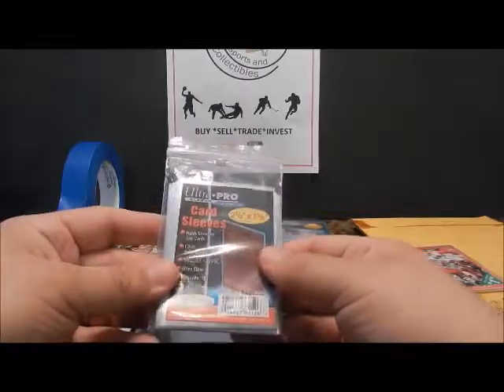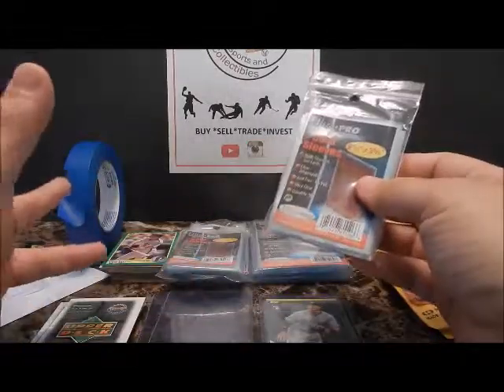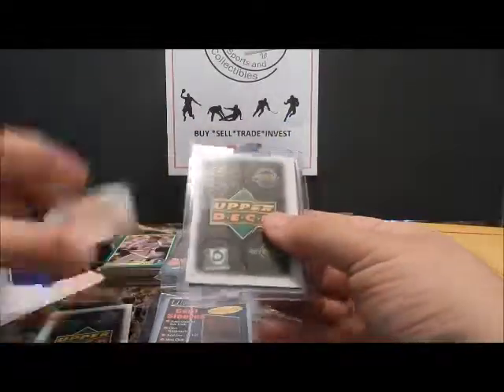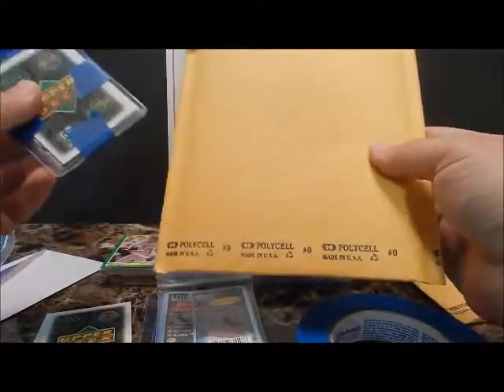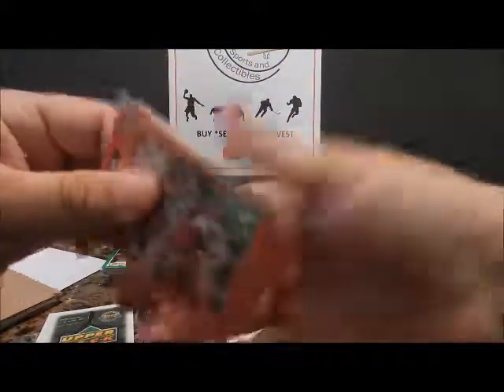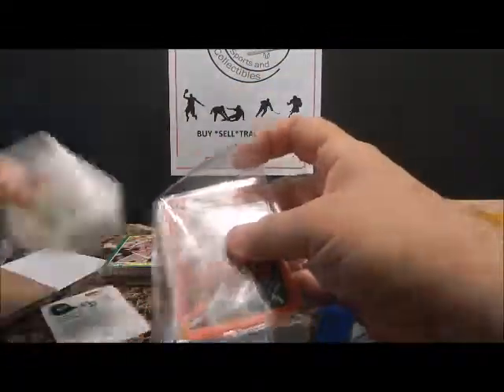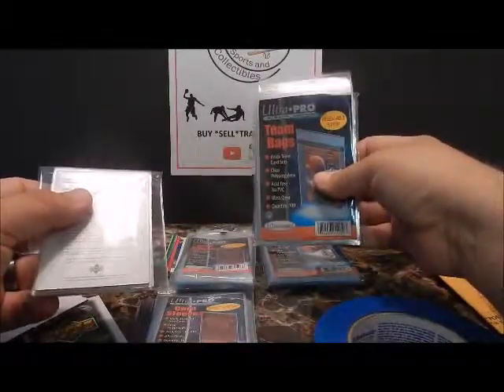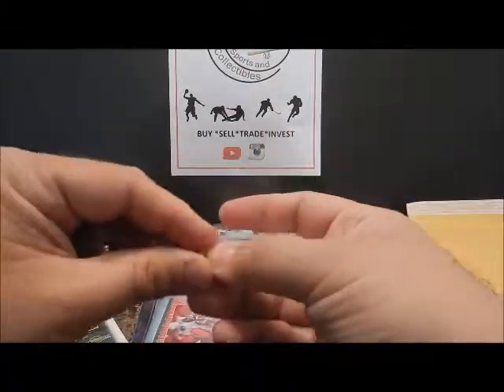Ebay Sports card Shipping Tutorial